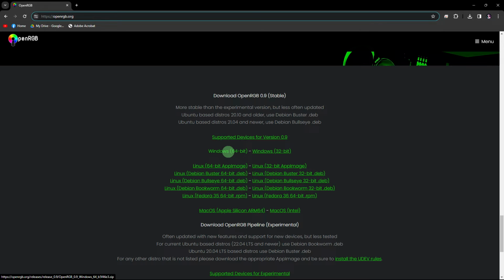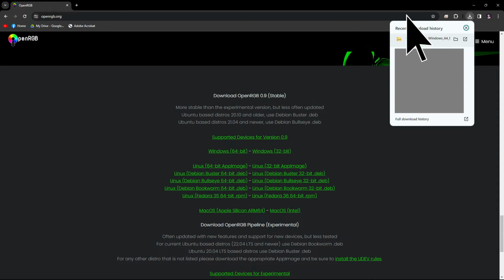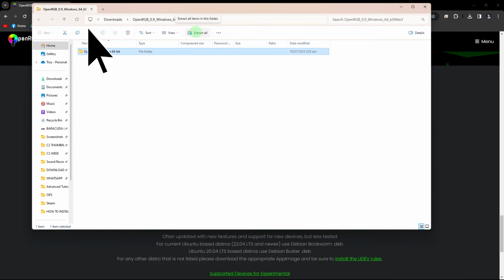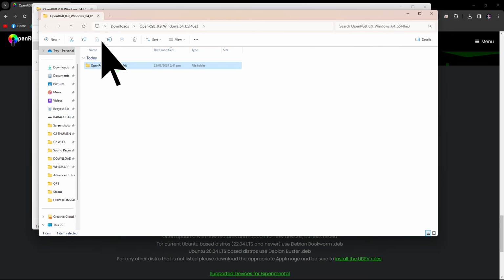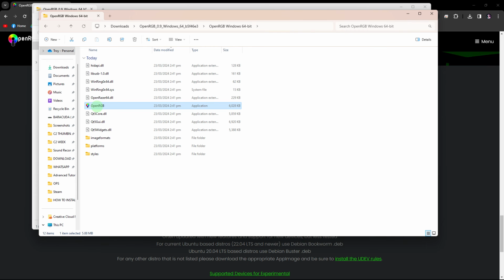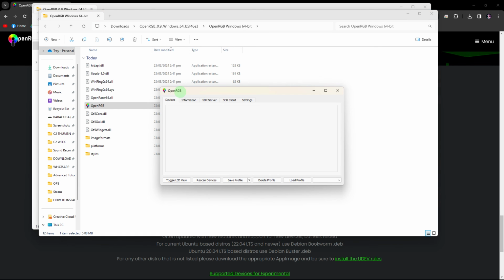How To Download OpenRGB (Quick & Easy)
In this video, you will learn how to download OpenRBG. Follow along and you will see an easy method to download and install OpenRBG in just a few minutes.